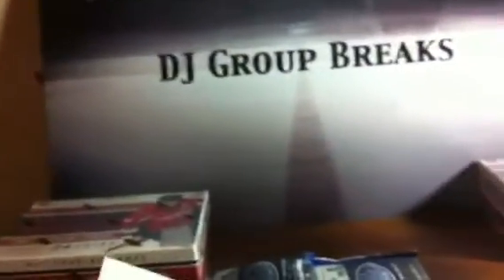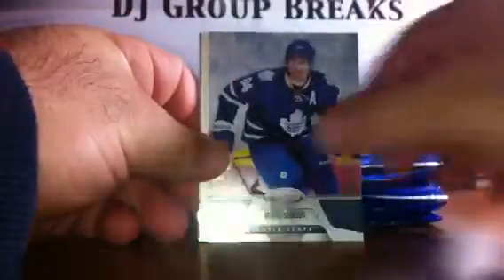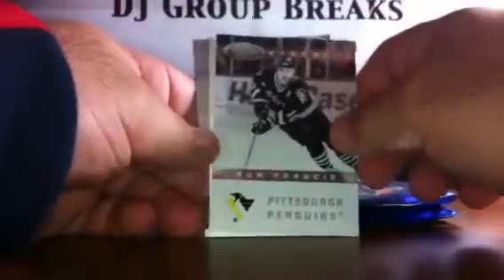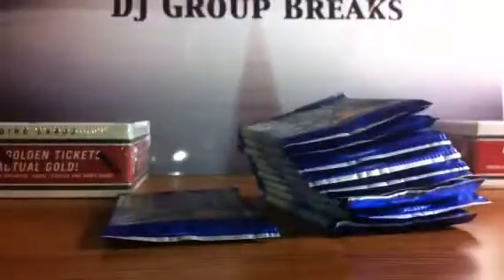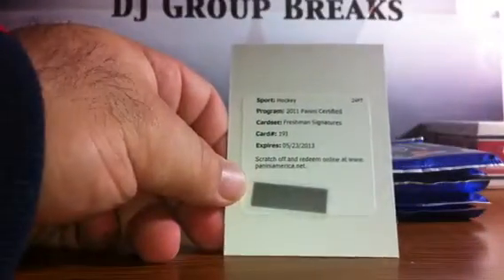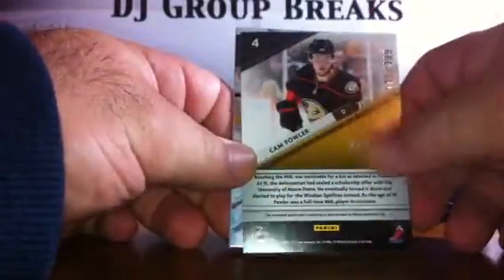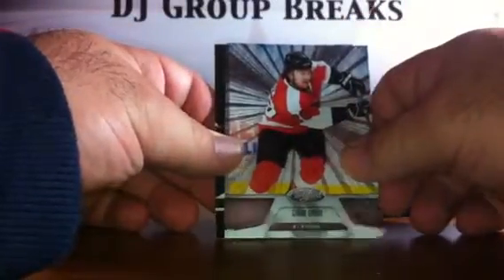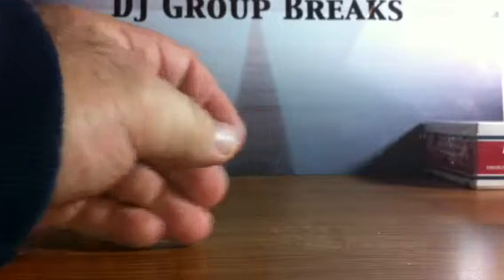DJ Group Breaks 11/12 Certified Case Break 6/10/12 Vid 2/6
Hockey Group Break